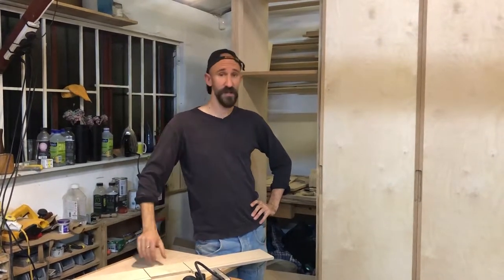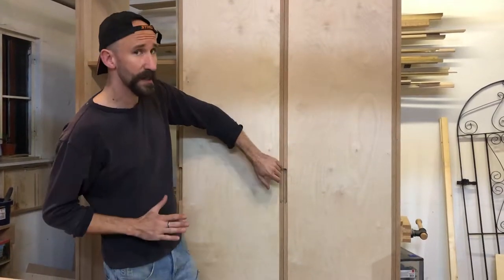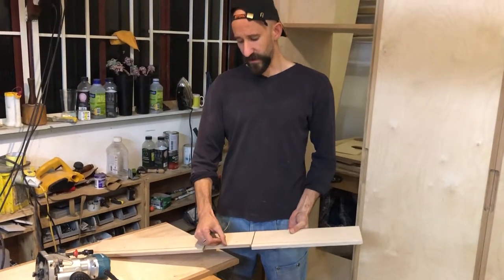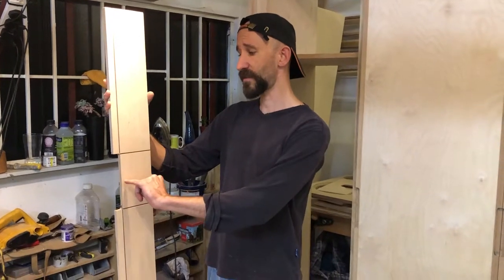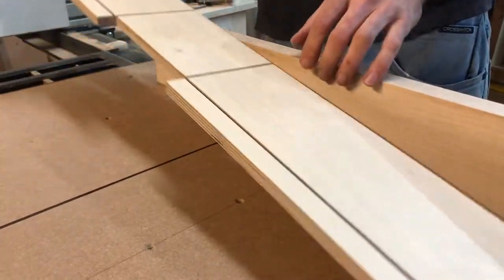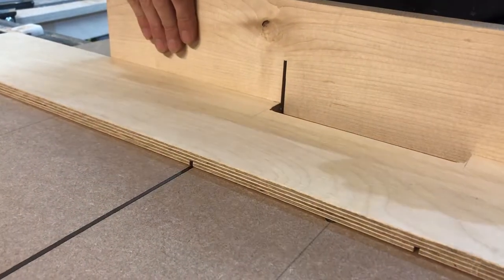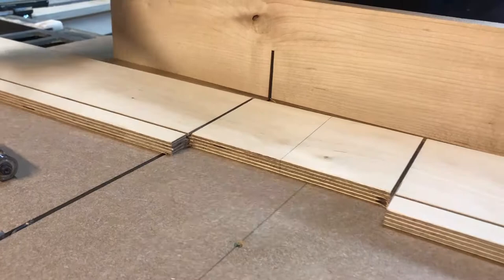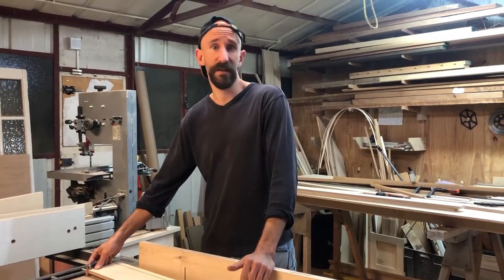Easy woodworking router template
Hey guys,

Alex here, back with another video demonstrating my technique for creating router templates for your projects. I hope you can learn something new!